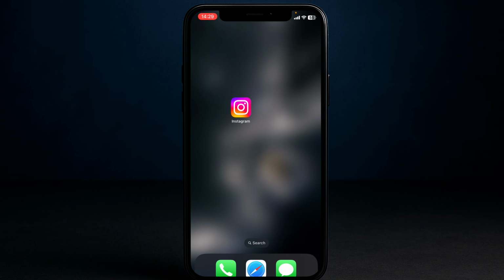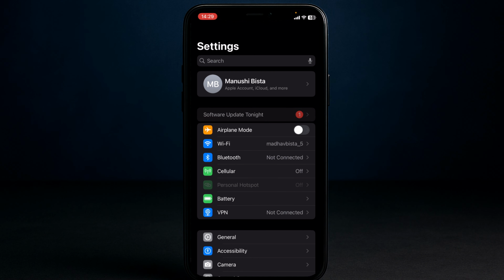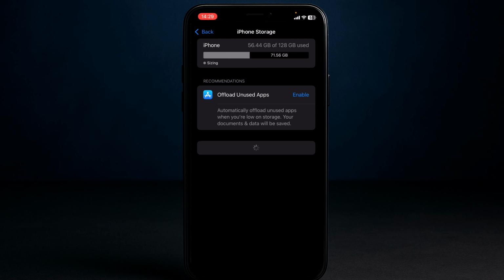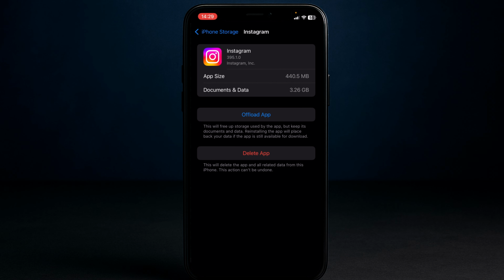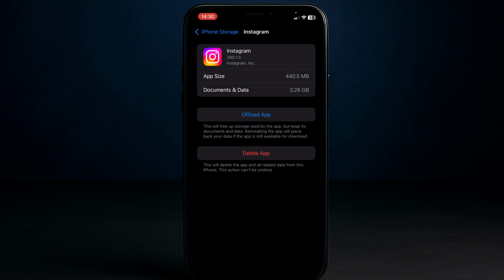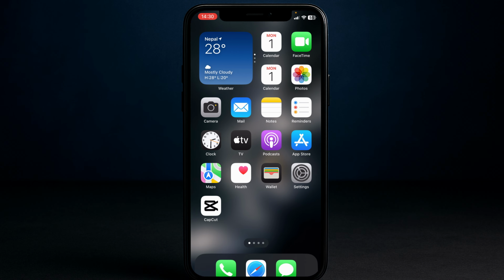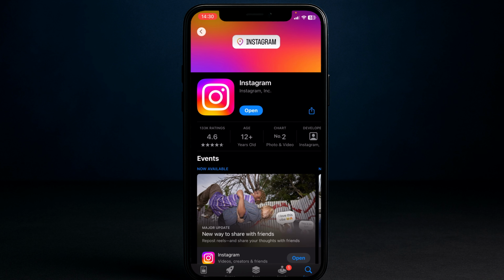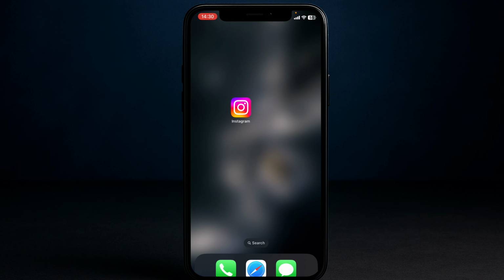How to Fix Instagram App Crashing on iPhone & Android (2025 Guide)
Is your Instagram app crashing again and again? 😟 In this tutorial, I’ll show you the easiest ways to fix Instagram app crashing on both iPhone and Android.

We’ll go through simple troubleshooting steps like updating the app, clearing cache, restarting your phone, and reinstalling Instagram if needed. By the end, you’ll know exactly how to stop Instagram from crashing in 2025.

Perfect for anyone facing glitches, bugs, or sudden crashes while using Instagram.